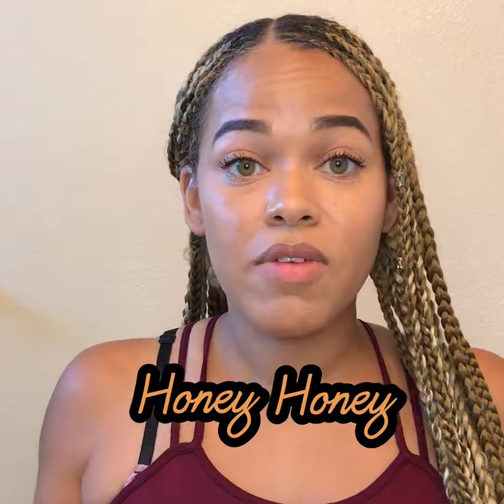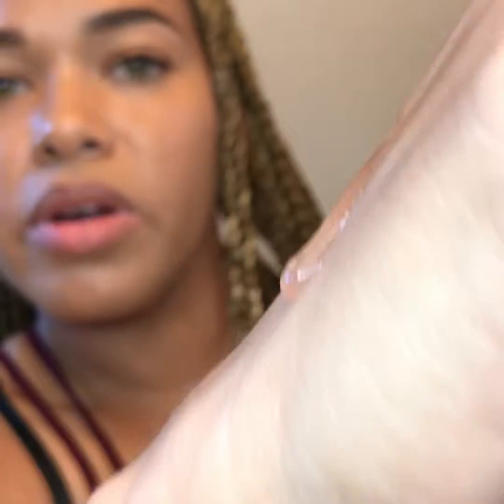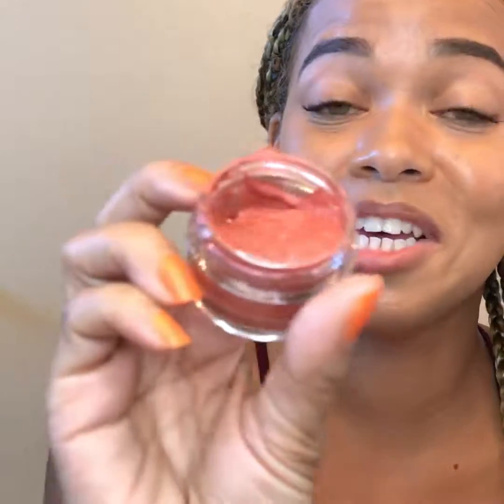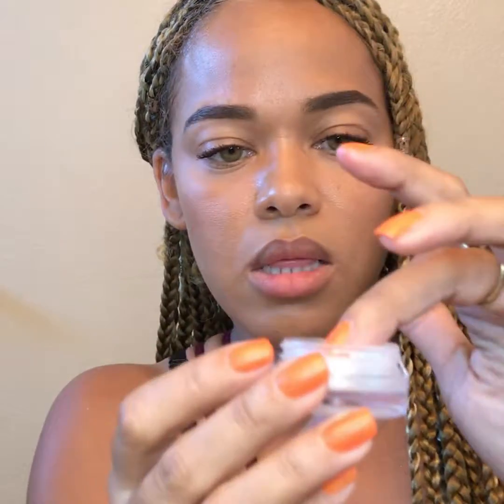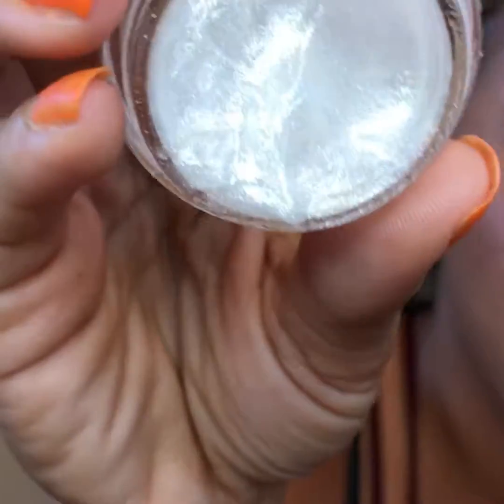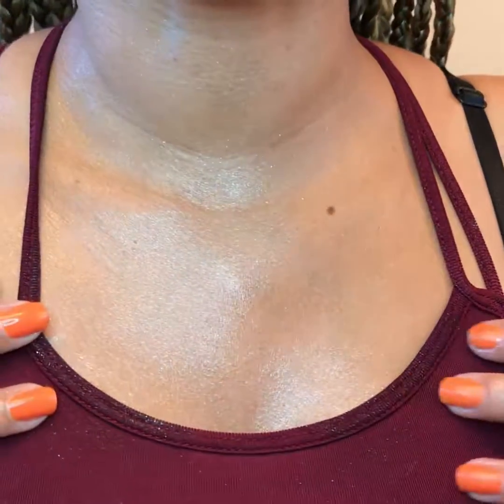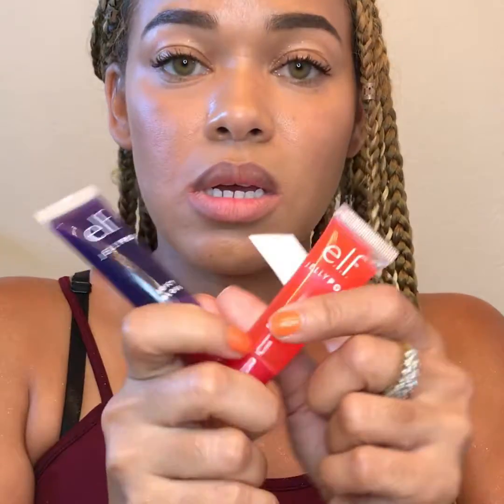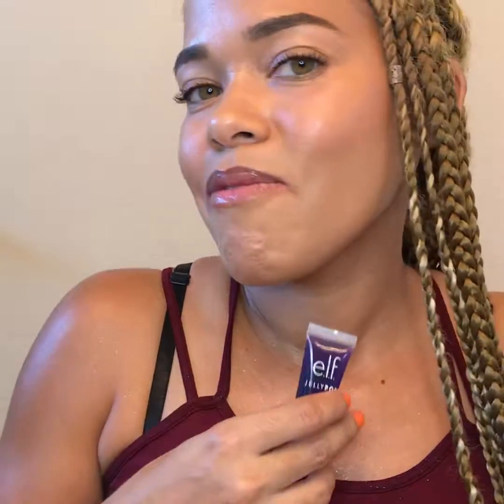New E.L.F Jelly Pop!!! (Limited Edition Summer Collection!!!!)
The E.L.F Jelly Pop Collection can be found at Ulta or Online at Elf. In this video I give my honest review of the following products in the line:

- Juicy Gloss (cheery & grape)
- Jelly Pop Watermelon Primer
- Face and Eye Gloss (Icy pop)
- Flush Blush ( Berry Pop)